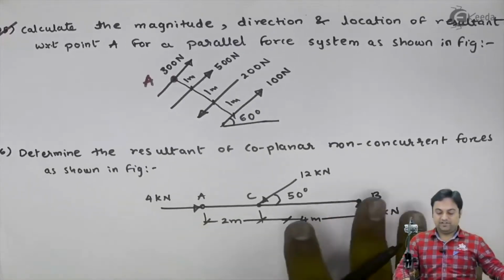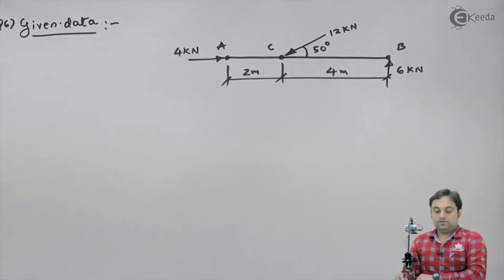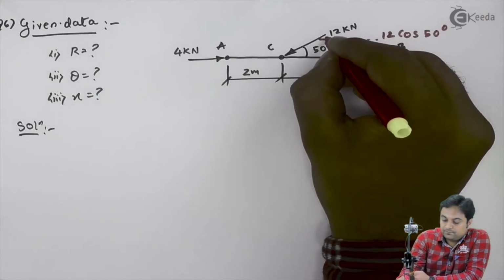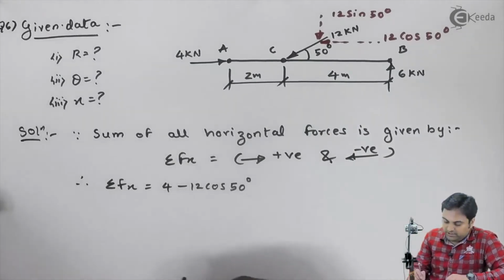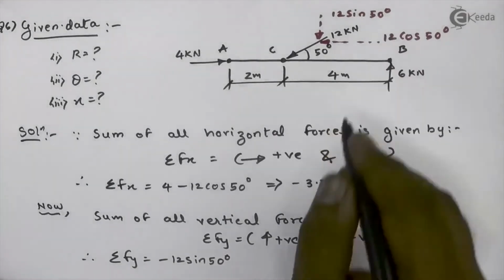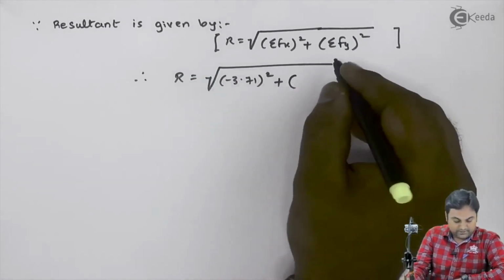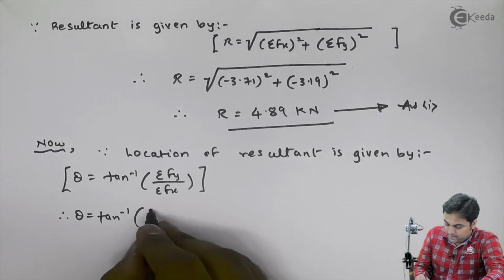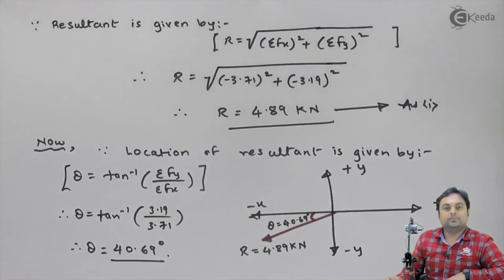Problem No 9 Coplanar Non-Concurrent force system - Engineering Mechanics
Welcome to our Engineering Mechanics series! In this video, we're taking on Problem No. 9, which dives into the realm of coplanar non-concurrent force systems. Mastering the analysis of such systems is essential for engineers, as it enables the understanding and design of complex structures.

Join us as we dissect Problem No. 9, unraveling the intricacies of coplanar non-concurrent force systems step by step. From identifying force vectors and their points of application to applying equilibrium equations and solving for unknowns, this example provides valuable insights into real-world engineering challenges.

Whether you're a student looking to solidify your understanding of mechanics or a professional seeking practical problem-solving techniques, this video offers a comprehensive guide to mastering coplanar non-concurrent force systems.

Let's tackle Problem No. 9 together and explore the fascinating world of Engineering Mechanics!